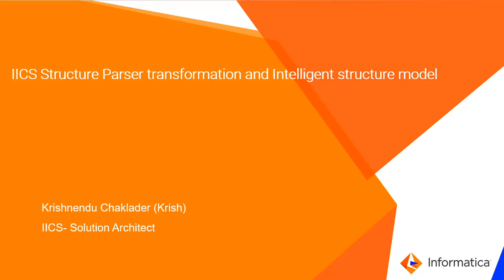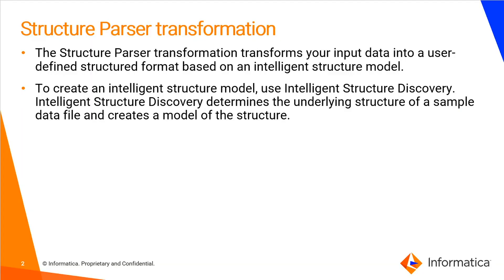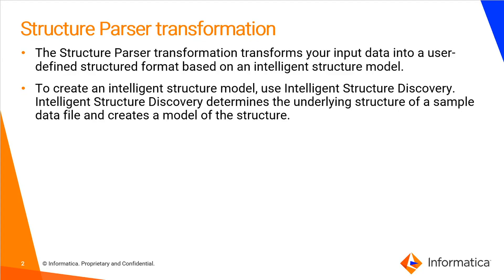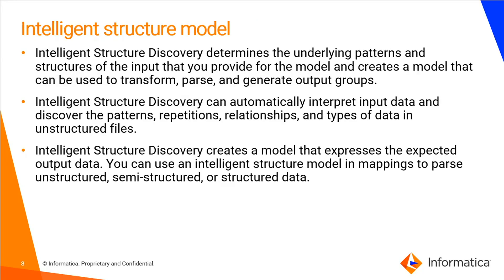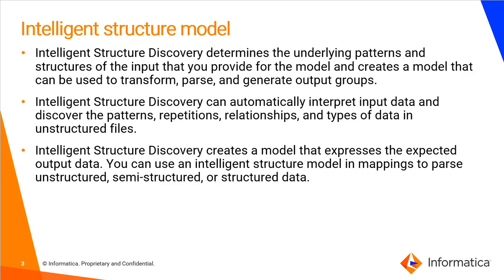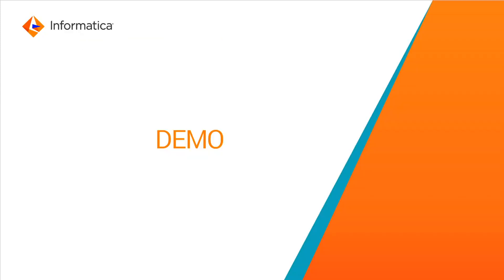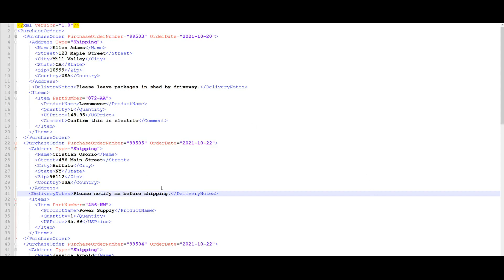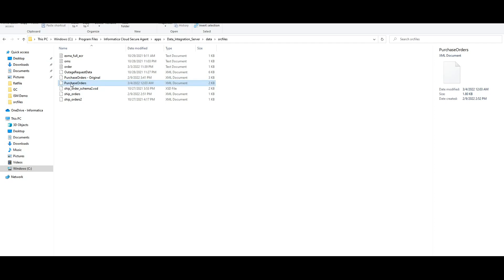How to Parse JSON or XML files in IICS using Structure Parser transformation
This video explains how to Parse JSON or XML files in IICS using Structure Parser transformation and Intelligent Structure Model.